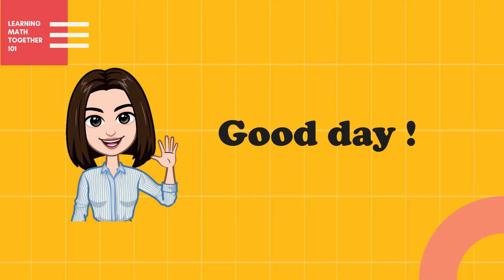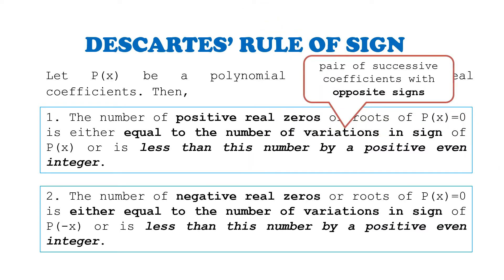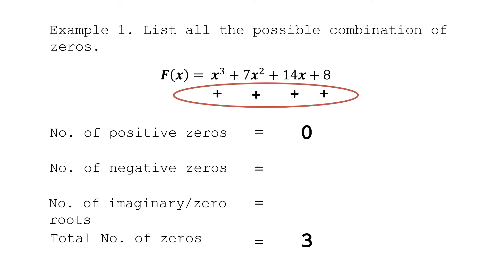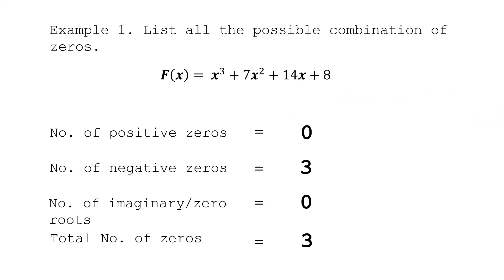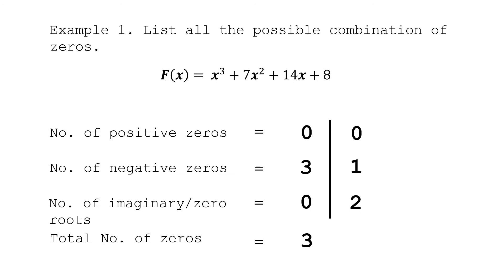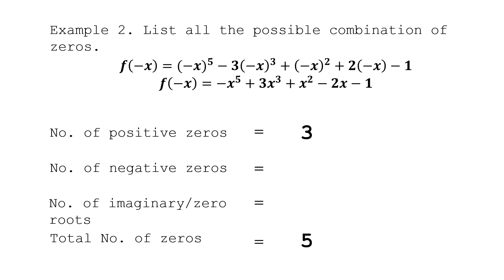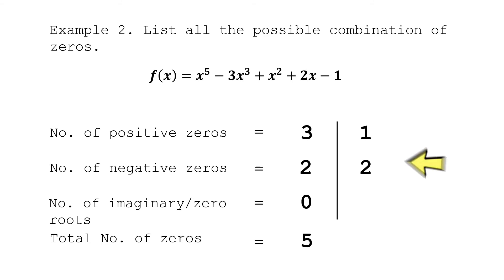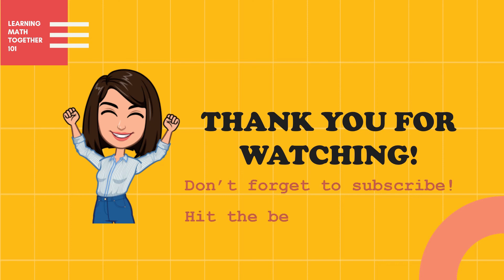DESCARTES' RULE OF SIGN | LMT101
Descartes' Rule of Sign is helpful in identifying the combination of zeros/roots of the equations. Find out how to get the combination of positive, negative, imaginary/zero roots by watching the video until the end.

source: s- math and e- math